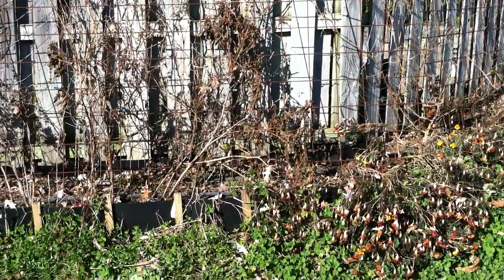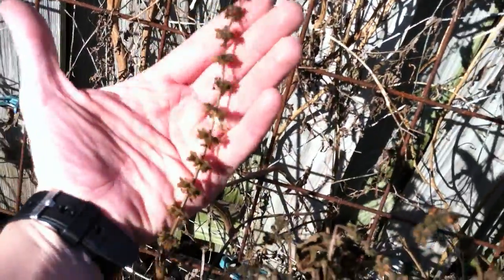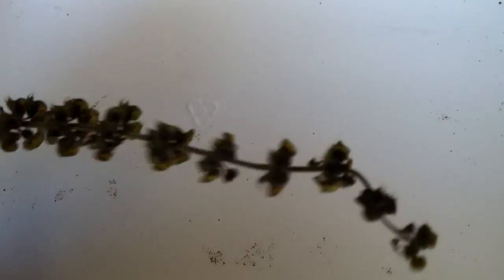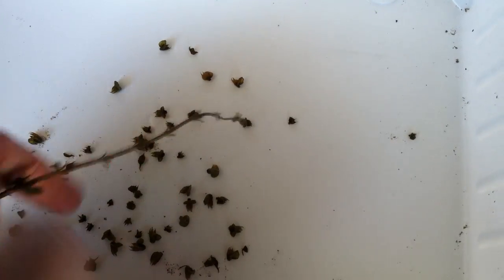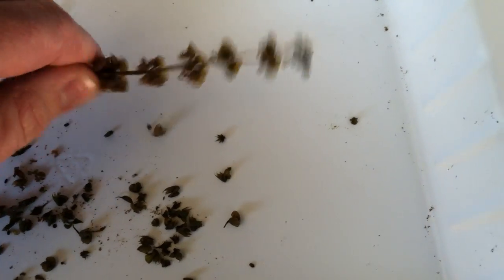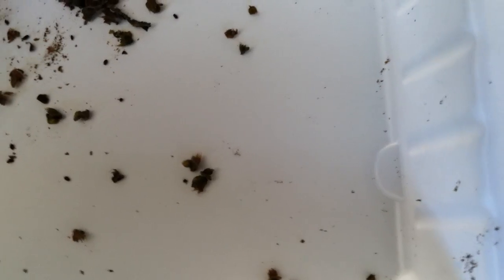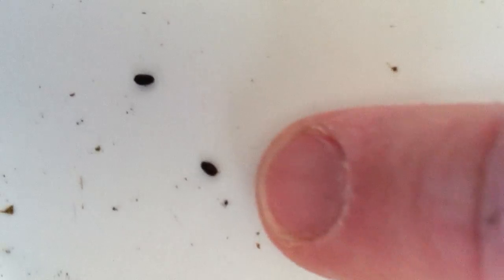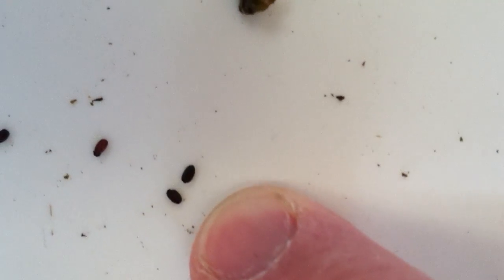Harvesting Basil Seeds